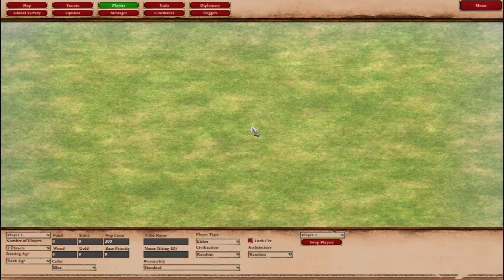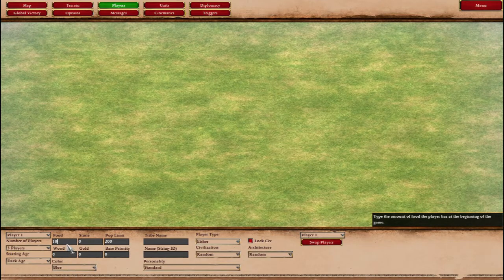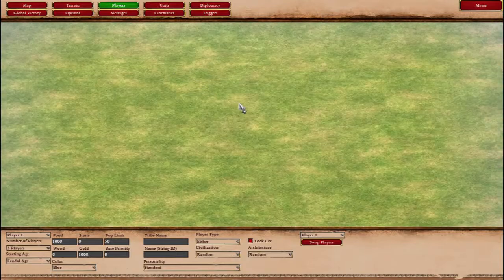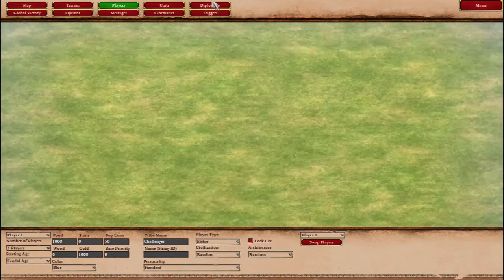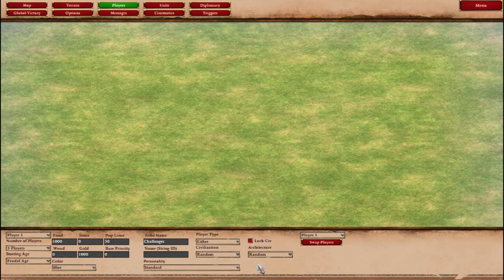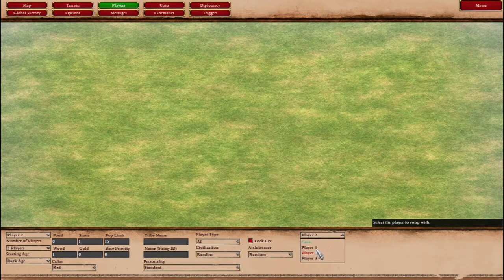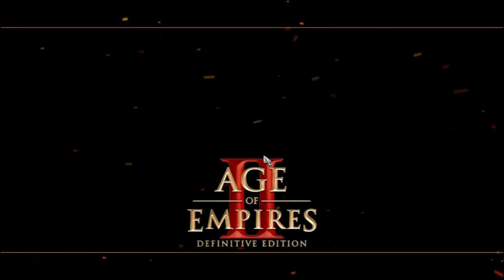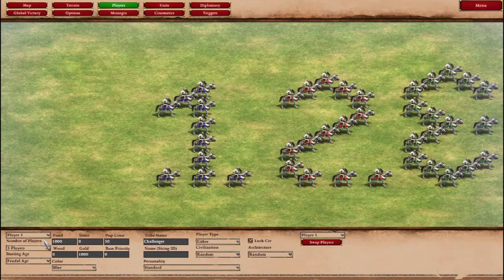ChallengerAoE: Custom Scenario Editor 4: Players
Hey Challengers!

This is the fourth video of 8 in the basic map editor tutorial. Follow the channel for more content and future videos in the series.

If you have any tips leave them in the comments and I'll be sure to check them out!

Enjoy team!